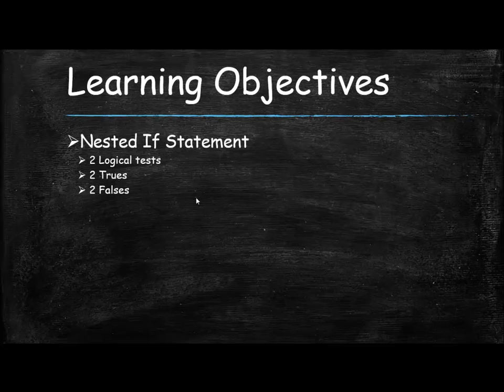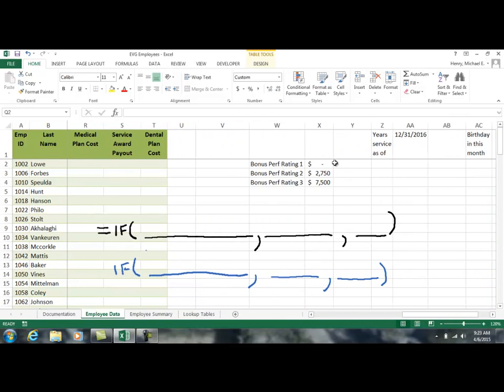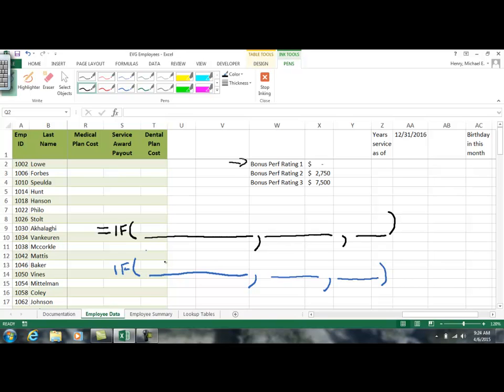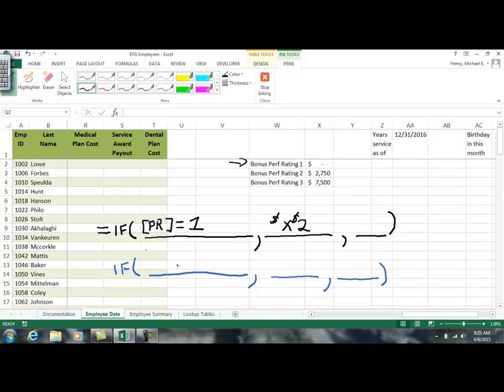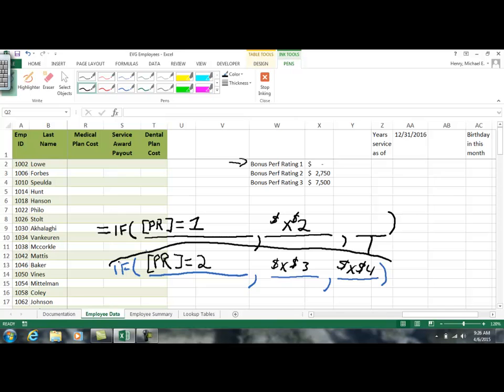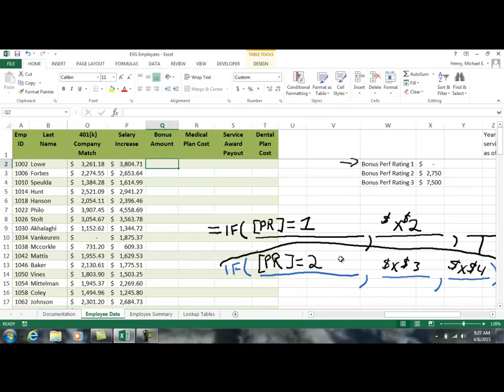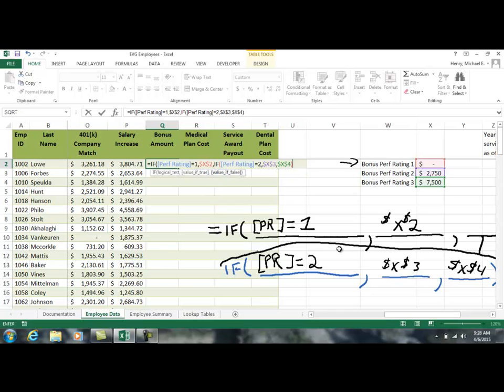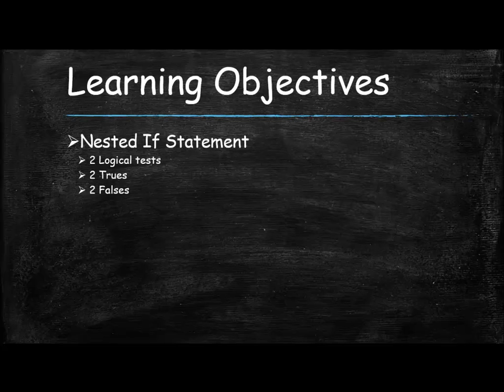T8 V5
Description